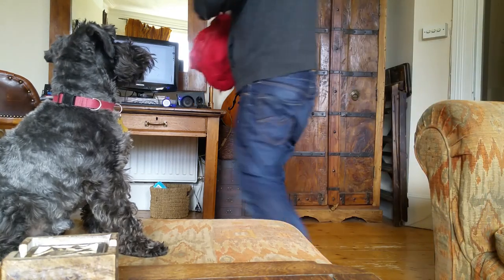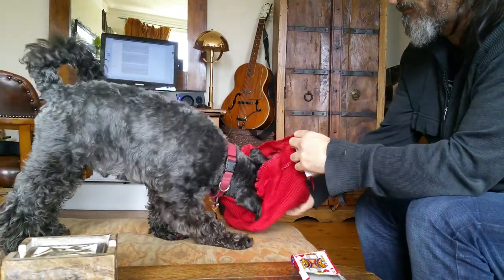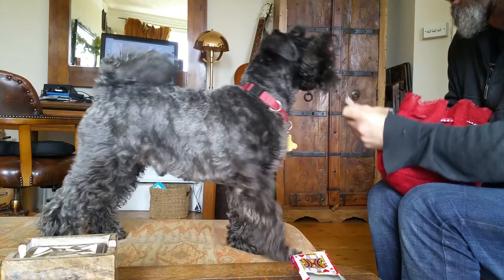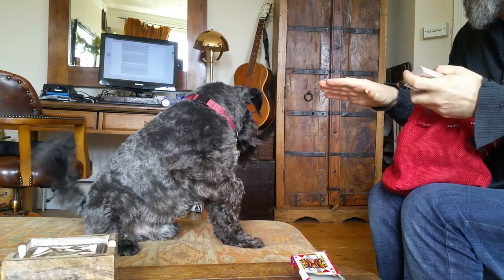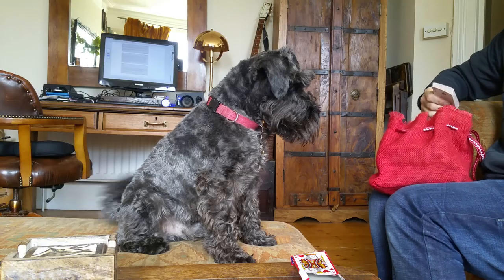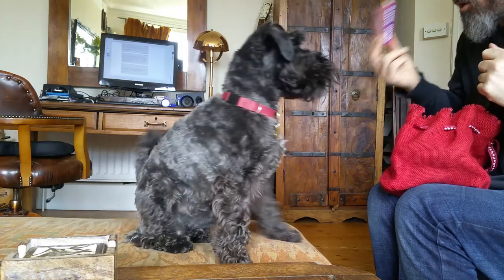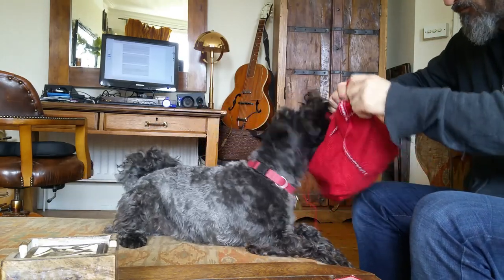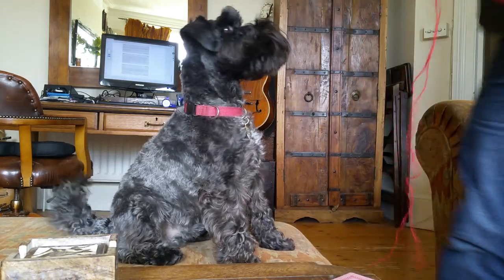Captain the Magic schnauzer - dog does next level magic trick